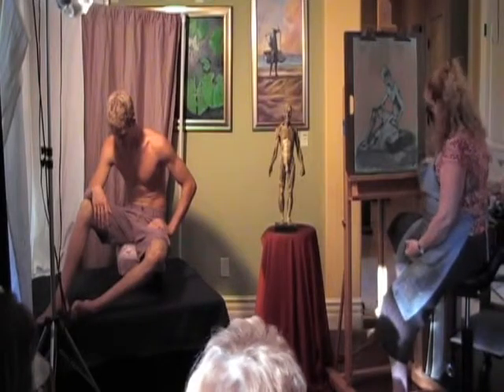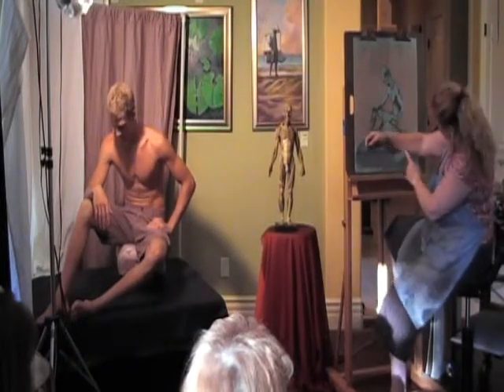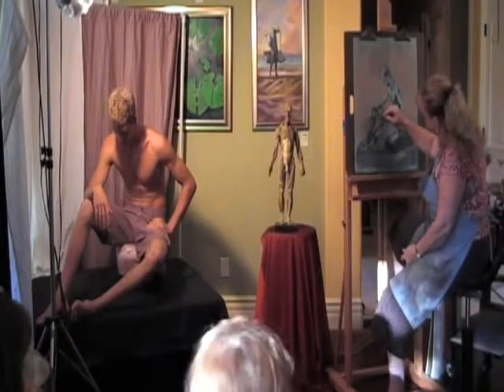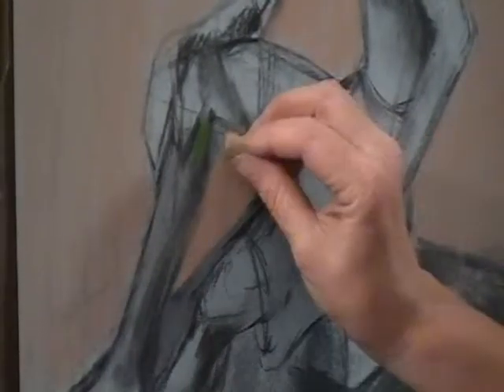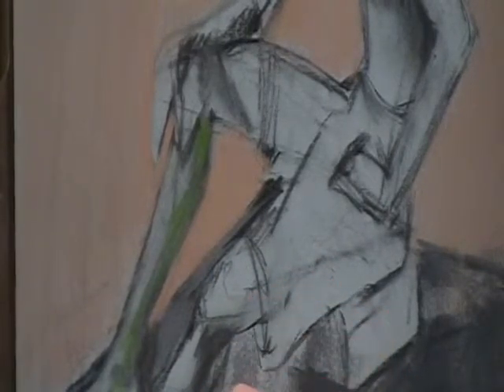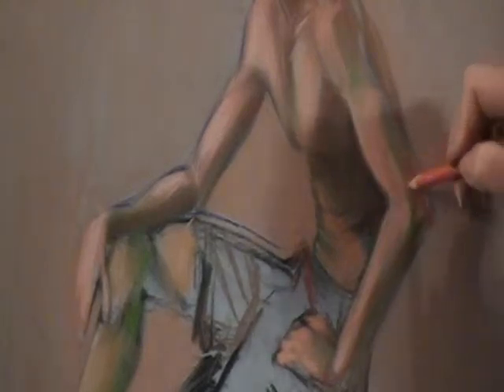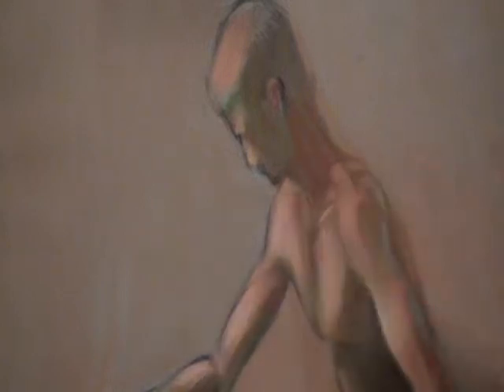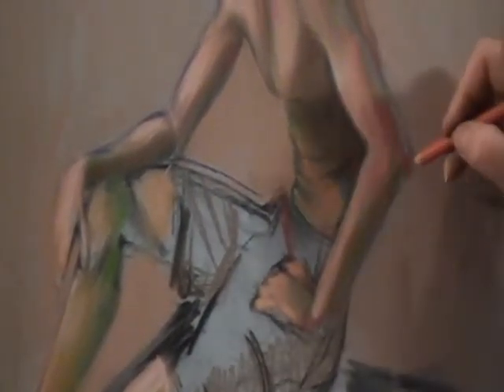VI - Bobbi Baldwin Demonstrates Muscle Structure.avi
Artist Bobbi Baldwin demonstrates the techniques used in portrait drawing with a focus on muscle structure. She uses a model to illustrate the different muscles and anatomy of the human form. This demonstration is recommended for artists of all levels.